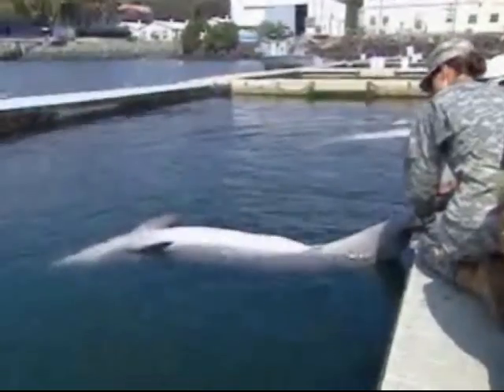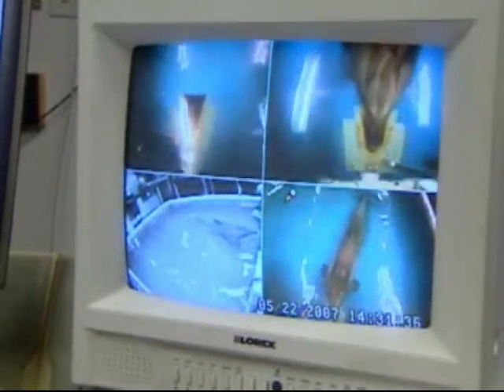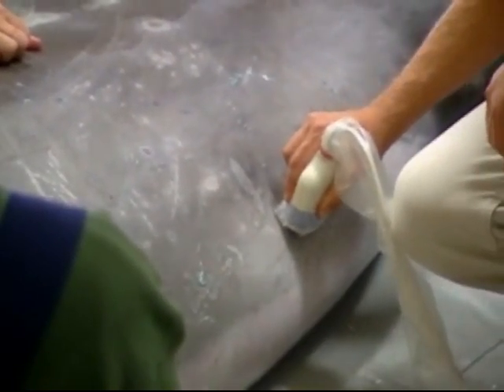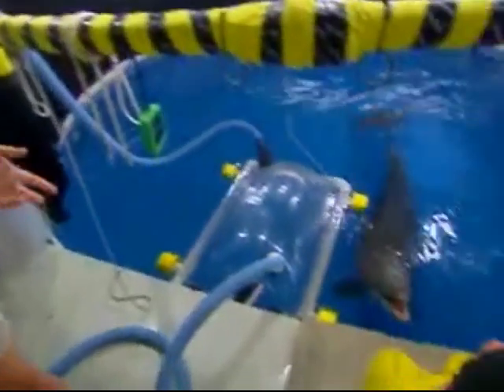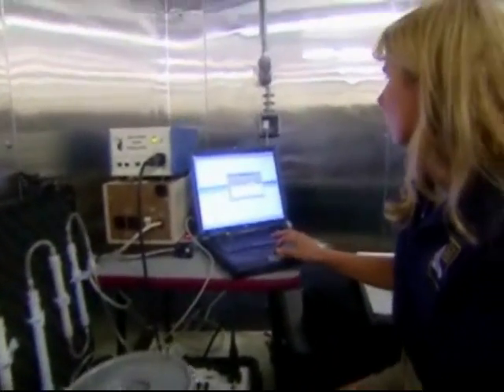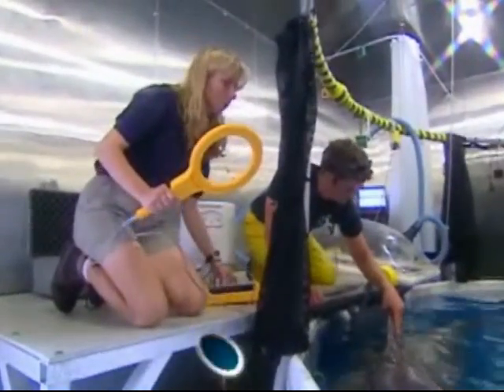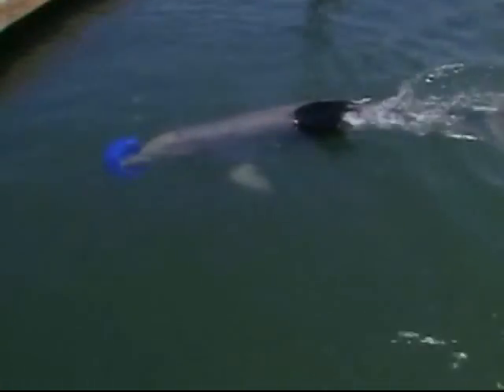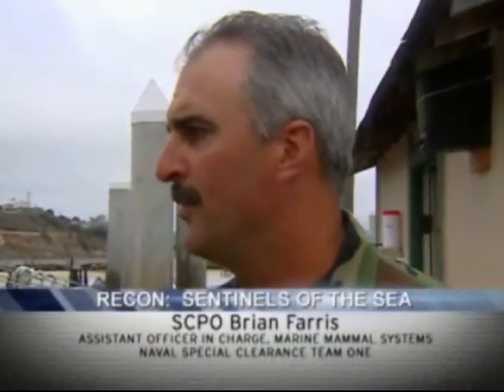Sentinels of the Sea - Part 2 - RECON - Military Videos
Sentinels of the Sea - RECON - Part 2

See how marine mammals including dolphins and sea lions are helping the US Navy save lives underwater in an all new Recon "Sentinels of the Sea."

Recon, an original Pentagon Channel series, is a monthly half-hour informational television program providing an in-depth look on a variety of topics from real world operations, missions, military events / history and other subjects highlighting the accomplishments of U.S. military men and women.

The Pentagon Channel broadcasts military news and information for the 2.6 million members of the U.S. Armed Forces through programming including:

• Department of Defense news briefings
• Military news
• Interviews with top Defense officials
• Short stories about the work of our military

In addition to enhancing Department of Defense communications with the 1.4 million active duty service members, the Pentagon Channel will provide the 1.2 million members of the National Guard and Reserve and the 650,000 civilian employees of the Department of Defense more timely access to military information and news.

The Pentagon Channel television service is distributed 24/7 and is available to all stateside cable and satellite providers, via American Forces Radio and Television Services, overseas and via the worldwide web.

for Army Food Service Operations, Navy Culinary Specialists, Air Force Services, Marine Corps Food Service Specialists, and Coast Guard Food Service Specialists.